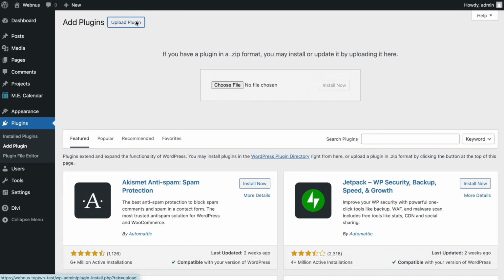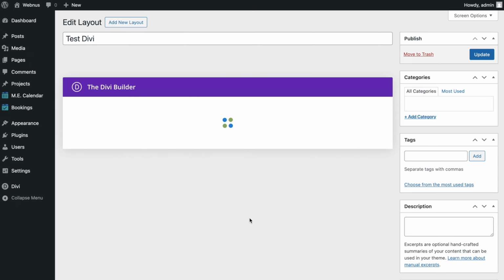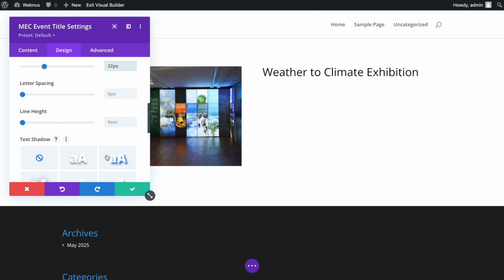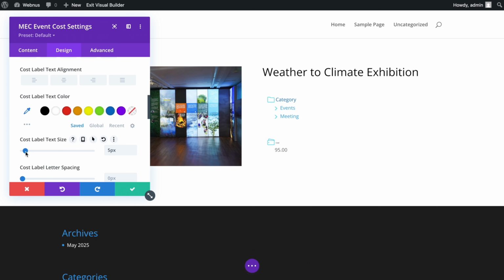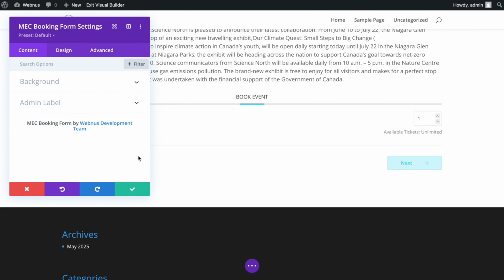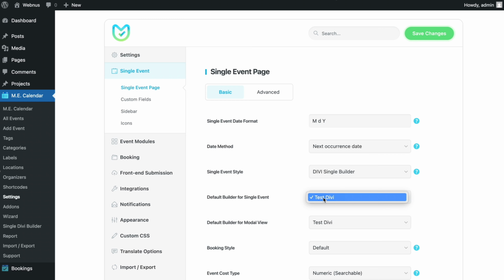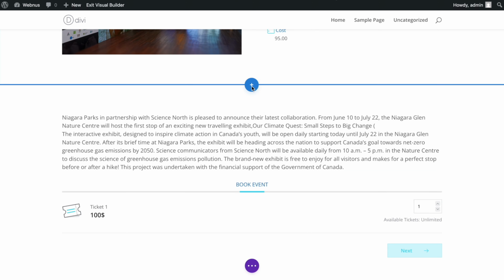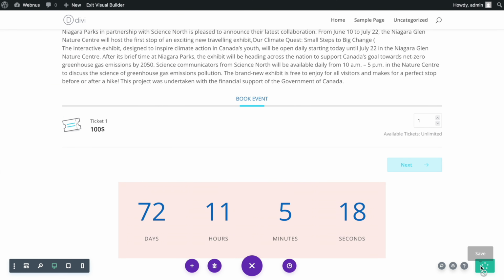Creating a Custom Event Page Template with Divi | Modern Events Calendar Divi Single Builder Addon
Take full control over your event page design with Divi! In this tutorial, we’ll show you how to use the Modern Events Calendar Divi Single Builder Addon to create a fully customized, branded single event page template in just a few clicks. If you’re using the Divi Builder for your WordPress site, this addon gives you the flexibility to match your event pages with the rest of your website—no code needed!

In this video, you’ll learn:
How to install and set up the Divi Single Builder Addon

How to design a custom event page using Divi modules

How to assign your custom layout to single event pages

Tips to optimize your layout for higher engagement and conversions

How this addon helps you build branded, high-converting event pages

If you love Divi and want more control over your event site design—this one’s for you!